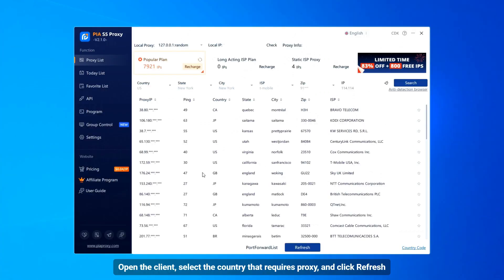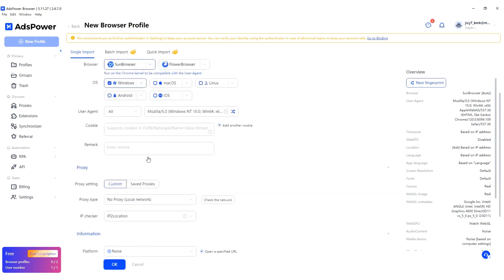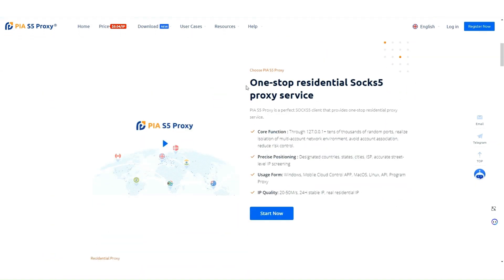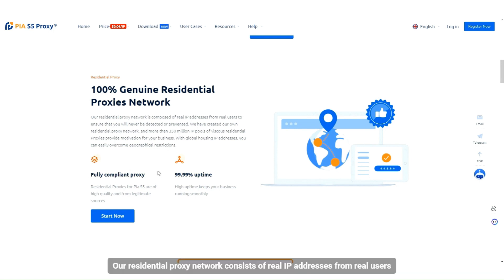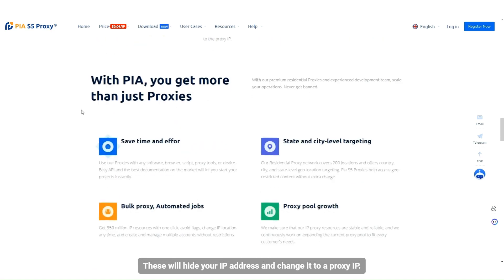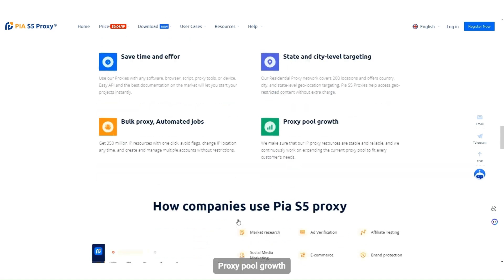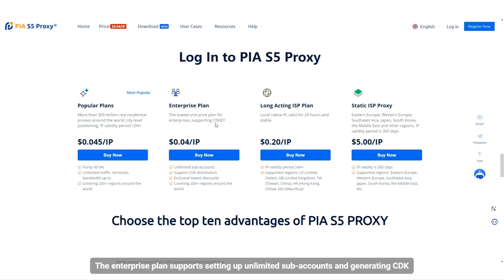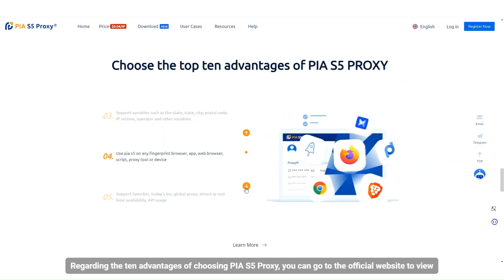PIA S5 Proxy works with Adspower anti-detection browser for proxy IP configuration